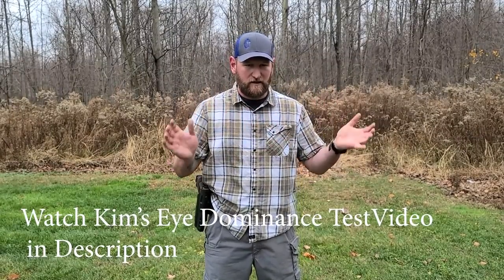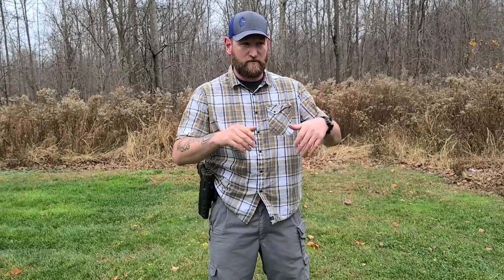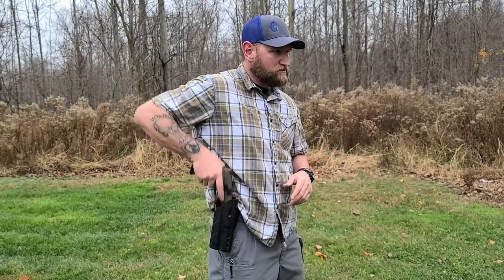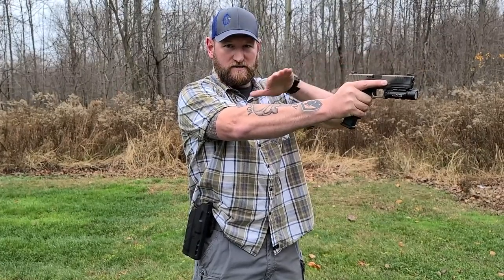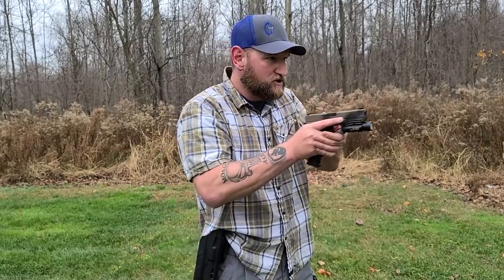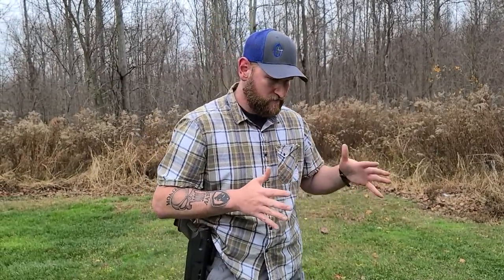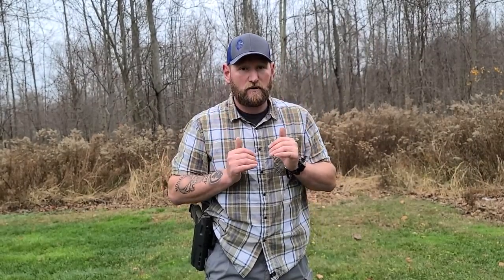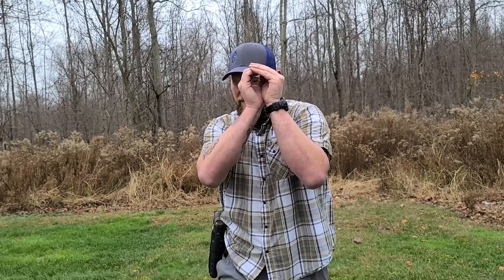Shooting with Both Eyes Open | Cross-Eyed Dominant